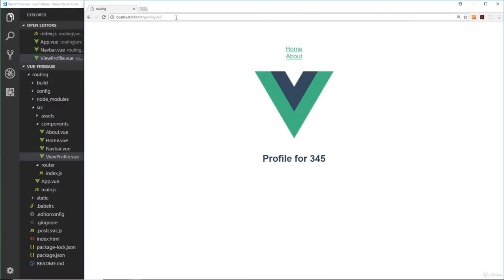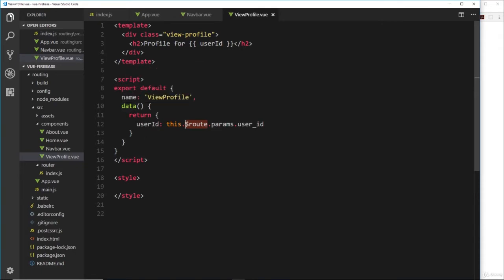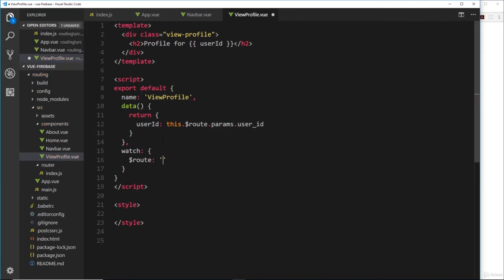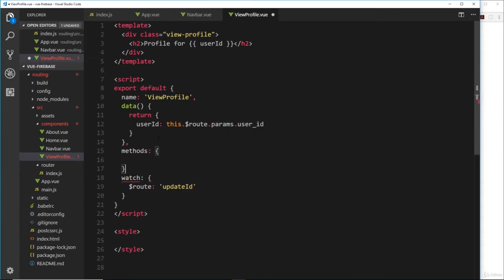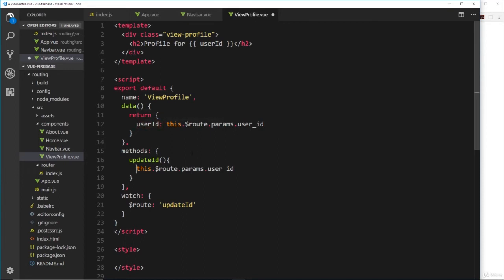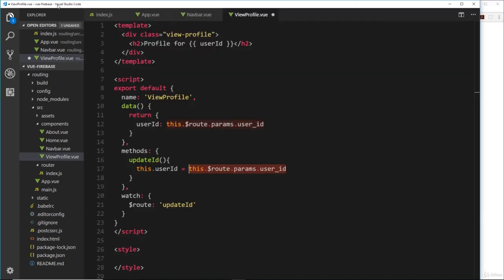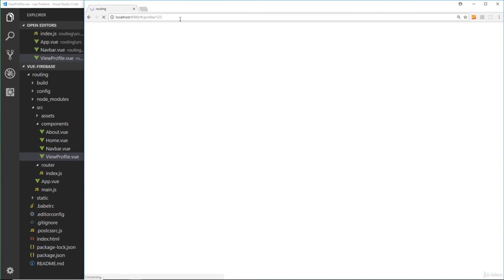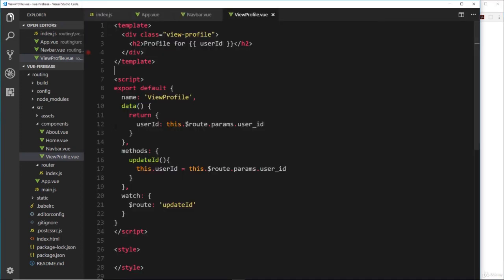4. The Vue Router 5 Watching the $route Object